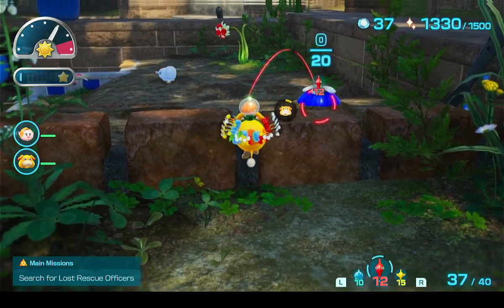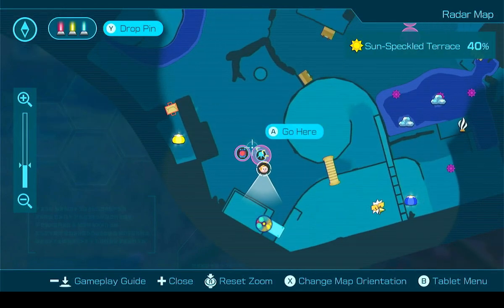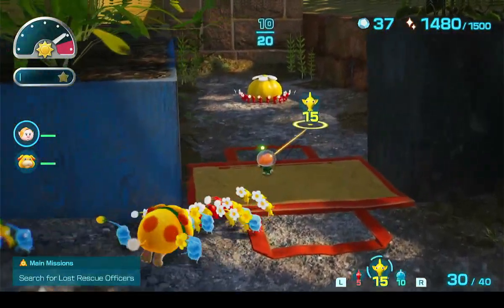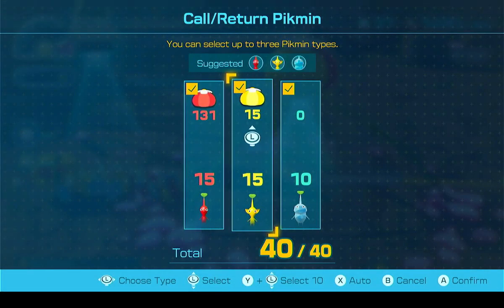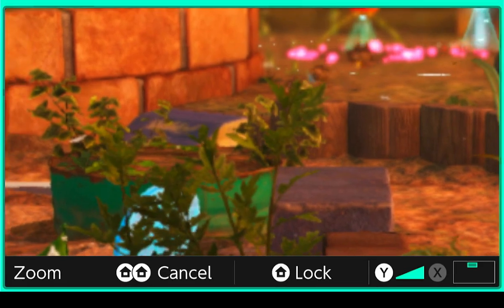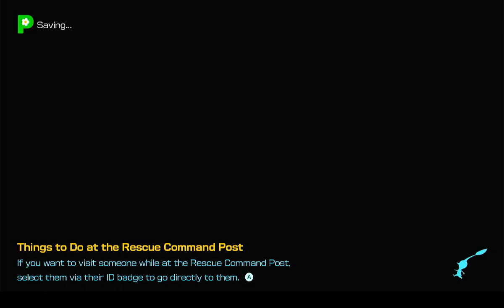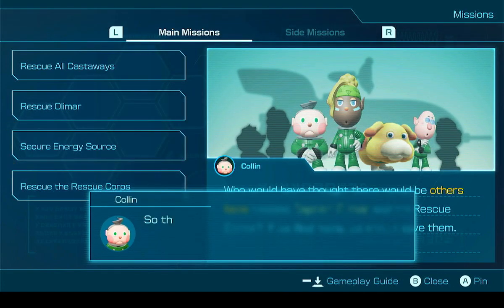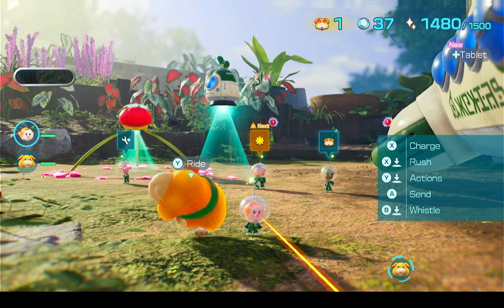Pikmin 4 Demo Day 3 Part 2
The capture card stopped recording mid way through. If you haven't watched the first part off this day then here is the link